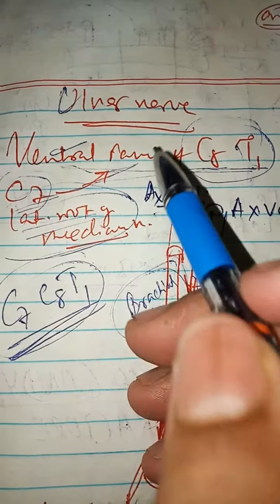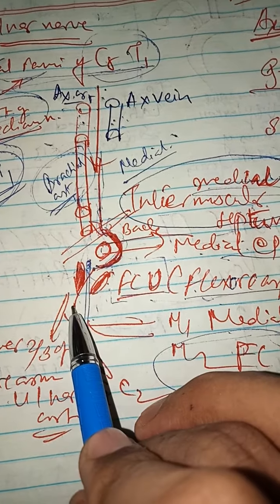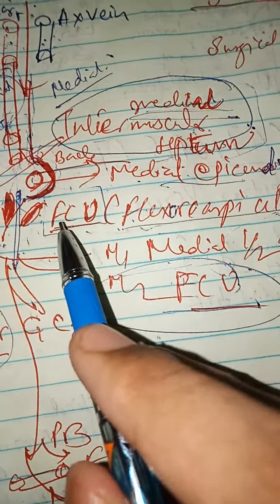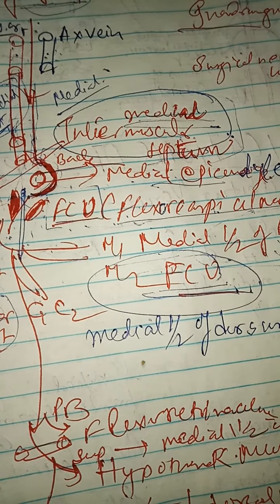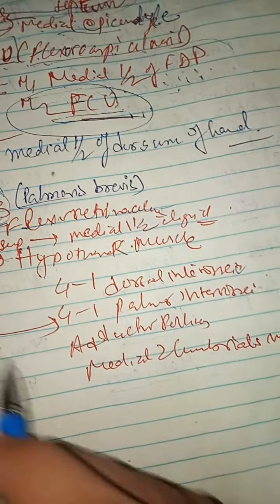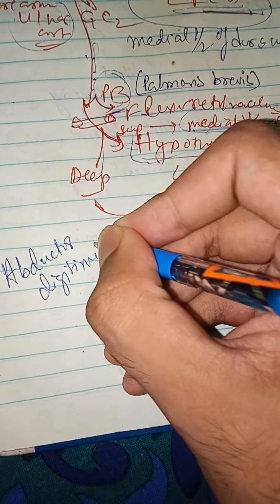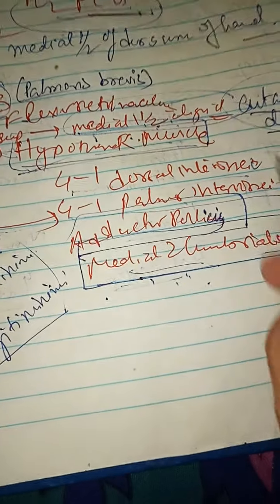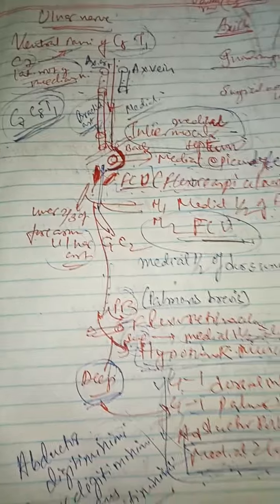ULNAR NERVE ANATOMY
Quick Recap of Ulnar Nerve